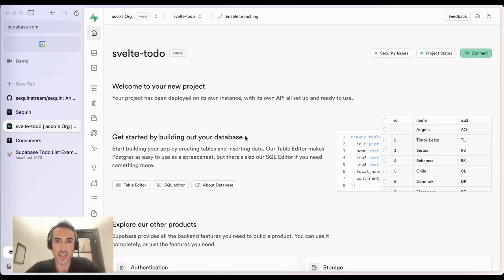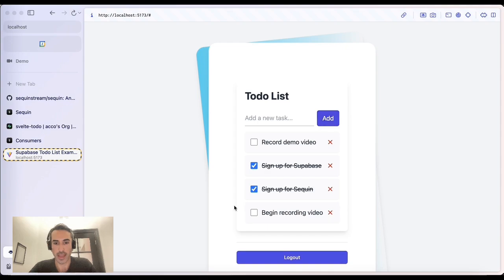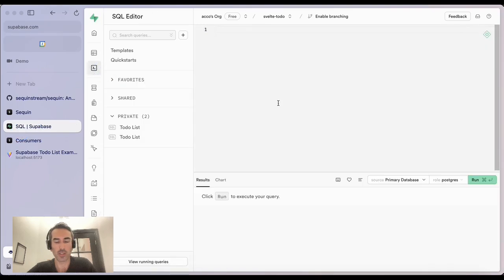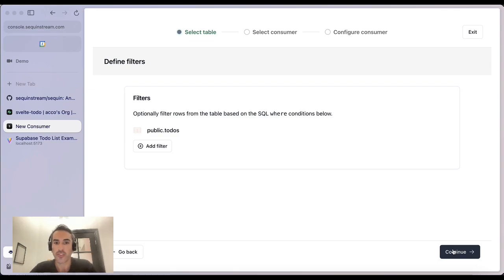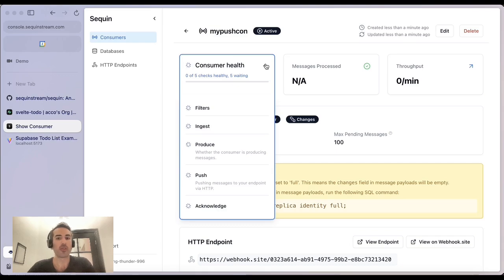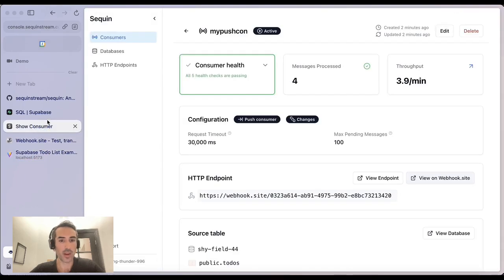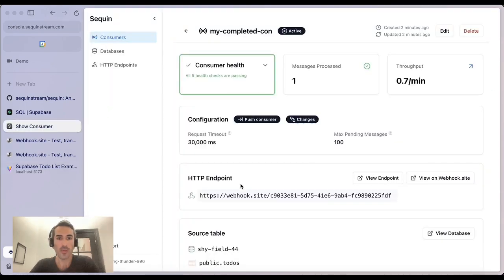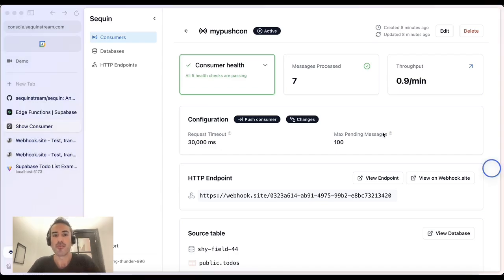Supabase + Sequin: The basics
In this video, I walk through using Supabase with Sequin. Sequin makes it easy to build async Postgres triggers with Supabase.

00:00 - Introduction
00:35 - Comparing Supabase triggers to Sequin async triggers
01:42 - Overview of the example application
02:35 - Connecting a Supabase database to Sequin
04:24 - Verifying the database connection
05:03 - Creating a consumer to process changes
07:15 - Triggering changes to flow through the consumer
09:13 - Creating a second consumer that filters changes on the table (`is_complete`=true)
10:38 - Demonstrating Sequin's exactly-once processing mechanics with a failing consumer
12:40 - Wrap up